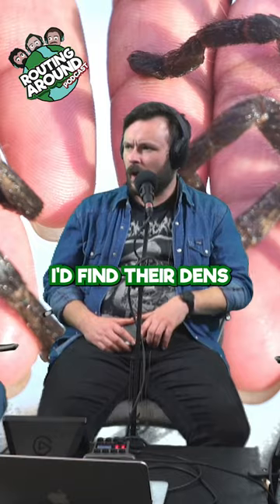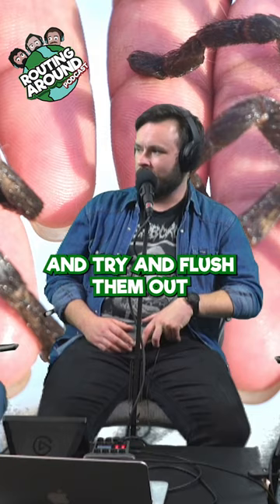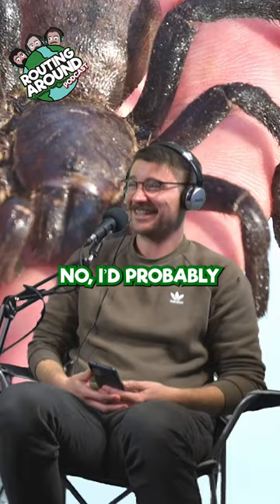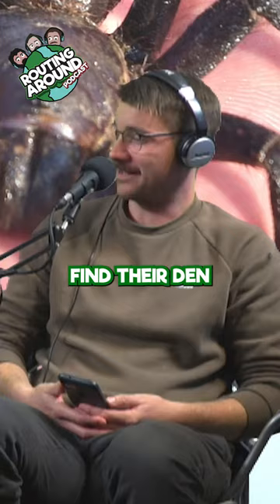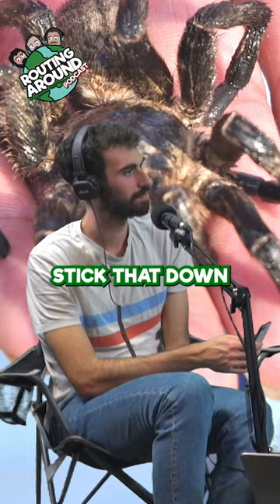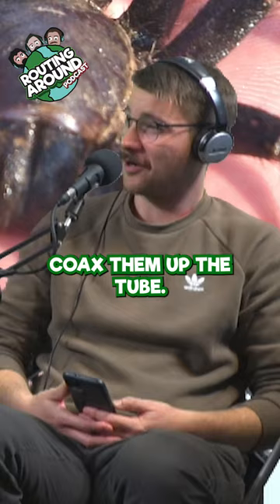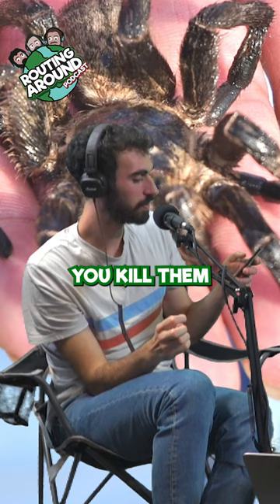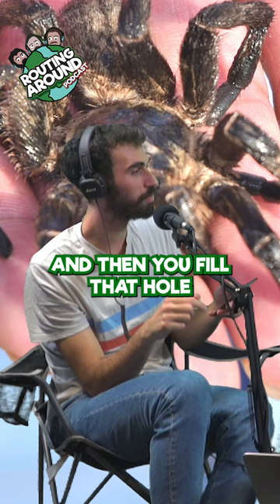Would you eat a TARANTULA in Cambodia? 🕷 full episode on our channel!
Routing Around Podcast: Episode 40 - Cambodia

This week on your favourite travel and adventure podcast we're headed to Cambodia! Although it isn't on every south-east Asian gap year route Cambodia is a fascinating country. A very dark past has turned Cambodia into what it is today and the effects of a troubling 20th century can still be felt and seen. Discover Cambodia with our hosts as they discover local delicacies (yes they eat tarantulas), admire incredible nature and discuss the fate of stateless Vietnamese Cambodians.

Produced by Next Stop Adventures in collaboration with Nerpa Travel.

Nerpa are setting out on the mission to electrify travel and adventure.  Creating sustainable, ecologically responsible and beneficial events and projects all over the world.